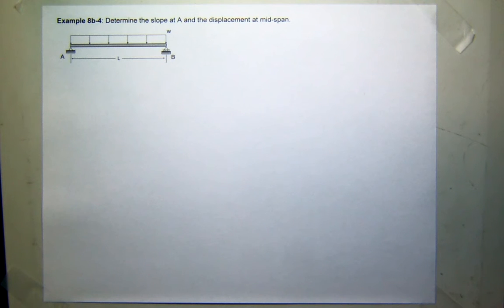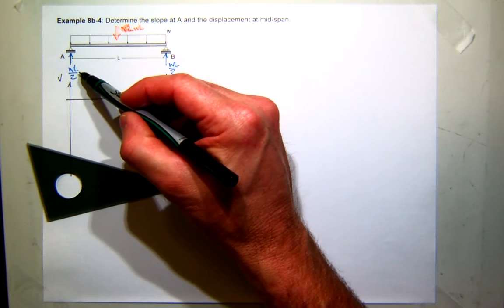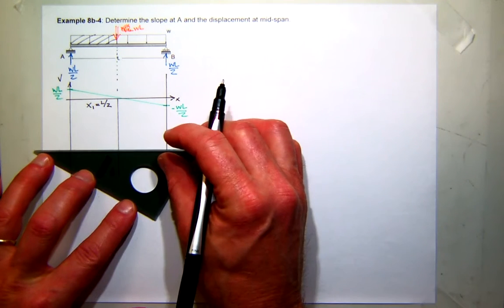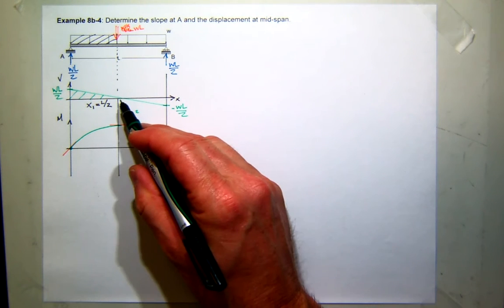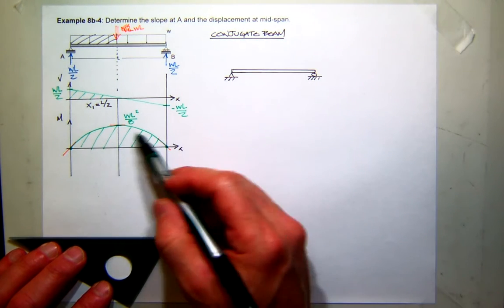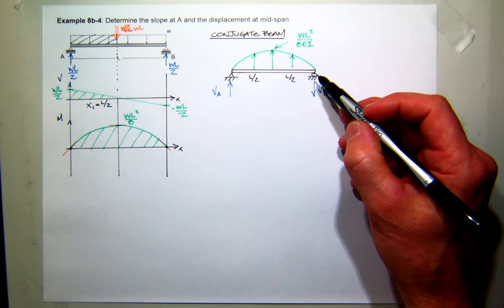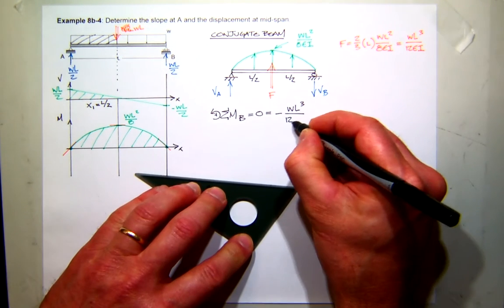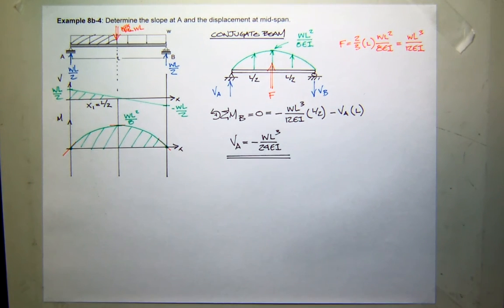Example 8b-4 s16